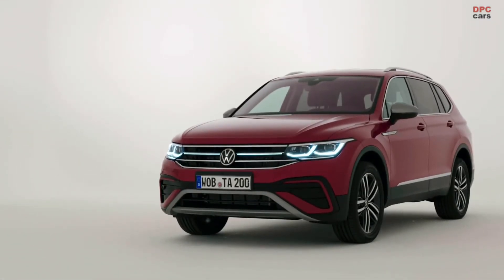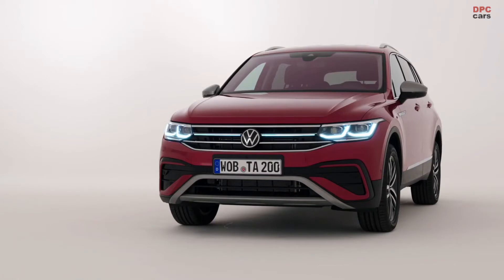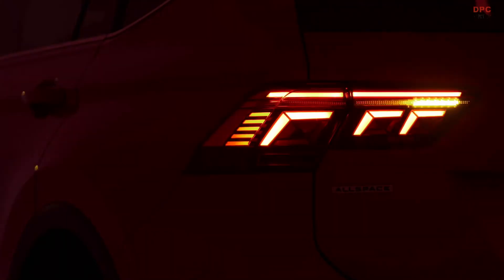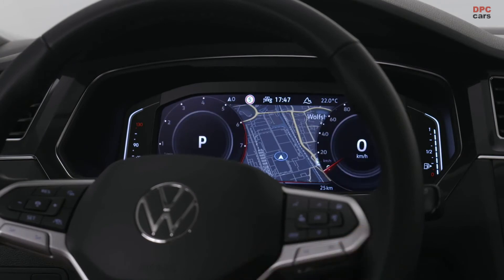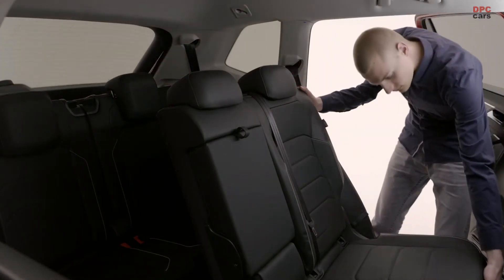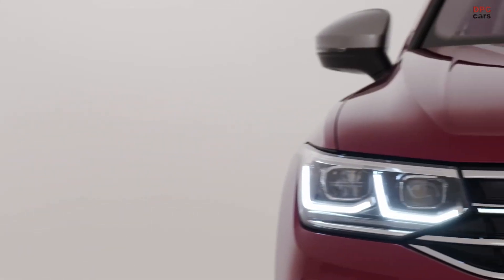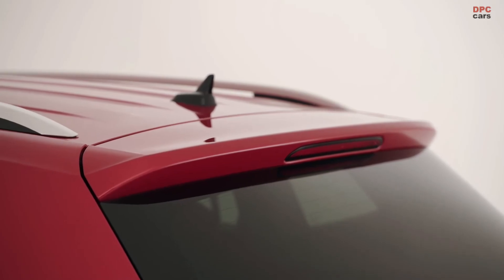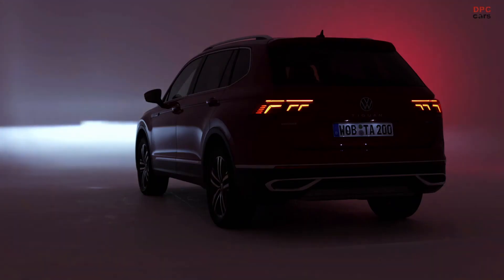New 2022 Volkswagen Tiguan Allspace in Red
The Tiguan was given an update back in autumn 2020 and now it is the turn of the long-wheelbase version: revised design, new control and assist systems, new premium features such as interactive IQ.LIGHT LED matrix headlights and touch panels to control the standard automatic air conditioner take the Tiguan Allspace to the next level. Currently, more than every second Tiguan (55 percent) that rolls off the production line worldwide has a long wheelbase. The XL version of the Tiguan Allspace can, upon request, be fitted to become an SUV with seven seats or boast 1,920 litres of storage space. Pre-sales start in the next few weeks. In Germany, it is available in the new specification packages Life, Elegance and R-Line.

Since the start of production of the long version in 2017, around 1.5 million units of the long-wheelbase version (LWB) have been sold worldwide. The long version offered in Europe as the Tiguan Allspace is optionally available with a third row of seats – a rare specification option in this segment. This feature makes it a perfect partner for families and people with an active lifestyle.

After the major visual and technological update of the Tiguan, the Tiguan Allspace is now next in line – with a sharper look, digital cockpit, new technologies, new equipment matrix and comprehensive connectivity. Its virtues as a spacious SUV remain unchanged: with a five-seat configuration, it offers a luggage compartment volume of 760 to 1,920 litres, with the seven-seater offering 700 to 1,755 litres. The optional seats in the third row can be folded like the rear bench seat and backrest in the second row. They can be dropped to fit flush into the luggage compartment floor thus creating an even loading area. There are three TSIs and two TDIs engines available. Upon request or depending on the equipment, a 7-speed dual clutch gearbox ensures fast, efficient gear changes and the optional 4MOTION all-wheel drive offers optimum traction.

Due to its redesigned front, the Tiguan Allspace has now grown to a length of
4,723 mm (22 mm longer); all the generous interior measurements are unchanged. With its newly designed front featuring an independent radiator grille and elegant signature light, the vehicle exudes premium quality. For the first time, the Tiguan Allspace can now be ordered with IQ.LIGHT LED matrix headlights. A further new feature is the “sweeping” indicator function of the LED turn signals. On either side of the redesigned Volkswagen logo, an illuminated strip in the radiator grille adds a striking visual note.